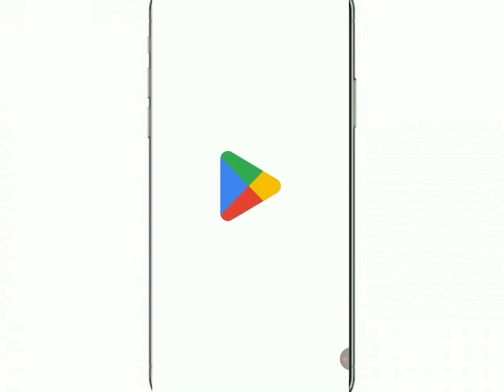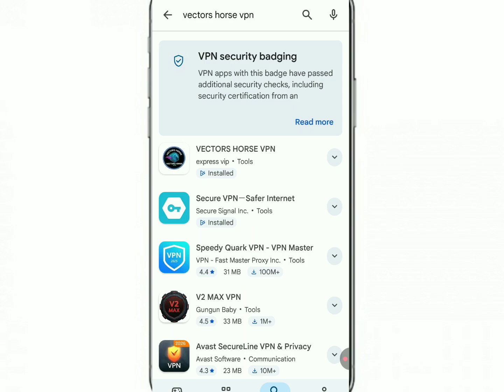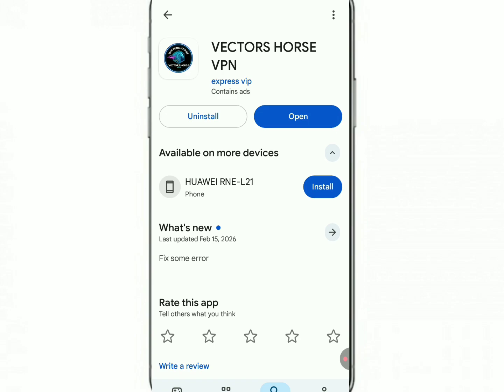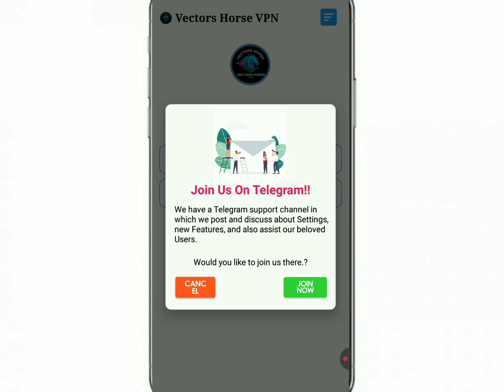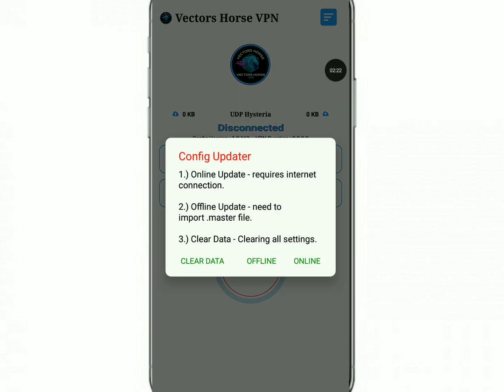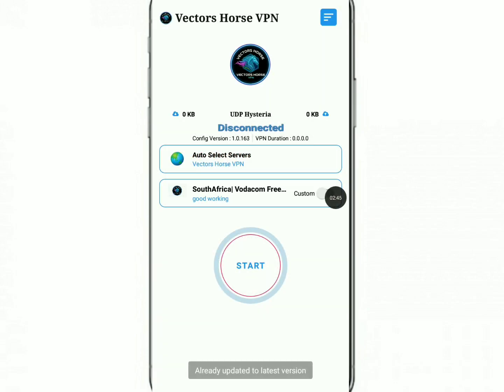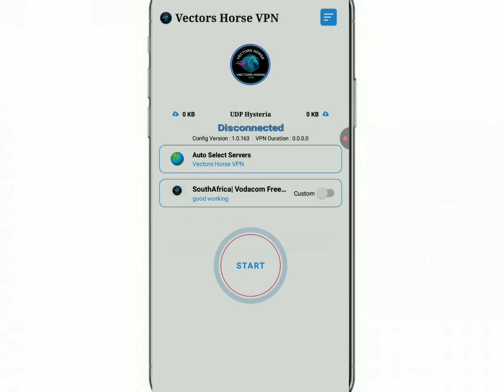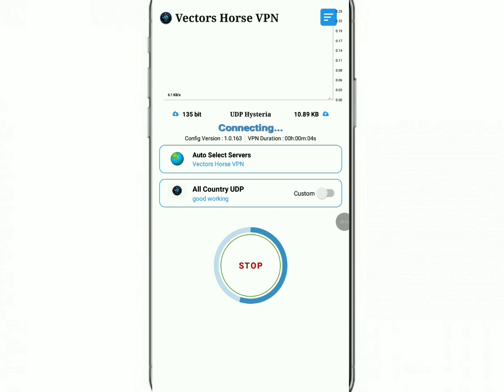Vectors Horse VPN | Easy Configuration Guide for Beginners For a Secure Internet Access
How to Setup Vectors Horse VPN in All Countries step by step.
How to configure Vectors Horse VPN for fast, stable and secure internet connection on your Android device.

In this video, I show you the complete setup process of Vectors Horse VPN from installation to successful connection. This tutorial works in all countries and on different mobile networks. If you want a simple method to configure the VPN correctly and avoid common errors, follow this guide carefully.

You will learn:

How to download and install Vectors Horse VPN

How to import or create configuration

How to adjust settings properly

How to connect successfully

How to fix common connection errors

This guide is beginner-friendly and easy to follow. Make sure you watch until the end so you don’t miss any important steps.

vectors horse vpn
vectors horse vpn setup
vectors horse vpn tutorial
how to setup vectors horse vpn
vectors horse vpn android
vectors horse vpn configuration
vectors horse vpn all countries
vectors horse vpn working
vectors horse vpn install
vectors horse vpn connect
vectors horse vpn latest version
vectors horse vpn apk
vectors horse vpn settings
vectors horse vpn guide
vectors horse vpn full tutorial
vpn setup guide
vpn configuration android
free vpn setup
best vpn for android
android vpn tutorial
vpn connection guide
vpn setup step by step
vpn for all countries
vpn internet setup
how to configure vpn
android vpn configuration
vpn working method
secure vpn setup
mobile vpn tutorial
vpn connection fix
vpn error fix
vpn not connecting solution
vpn install guide
how to use vpn on android
vpn configuration tutorial
vpn setup for beginners
vpn working guide
internet configuration android
android internet tricks
fast vpn setup
stable vpn connection
mobile internet settings
vpn connection method
vpn tutorial 2026
vpn configuration file
vpn app setup
how to connect vpn
vpn setup worldwide
vpn for any country
vpn mobile data trick
android vpn app
vpn working settings
vpn connection tutorial
secure browsing vpn
internet speed vpn
vpn setup easy method
vpn beginner guide
vpn android phone
vpn configuration settings
vpn setup mobile
vpn tutorial step by step
vpn install and connect
vpn guide android
how to fix vpn error
vpn configuration working
vpn setup without error
vpn connection android
vpn internet guide
vpn setup latest
vpn tutorial mobile
vpn network setup
vpn android settings
vpn connection process
vpn setup for all networks
vpn configuration worldwide
vpn connection method android
vpn app configuration
vpn guide mobile phone
vpn install tutorial
vpn android configuration
vpn connection easy
vpn internet method
vpn full guide
vpn tutorial easy
vpn setup explained
vpn android trick
vpn configuration method
vpn working tutorial
vpn mobile configuration
vpn step by step guide
vpn connect guide
vpn secure connection
vpn internet android
vpn connection fast
vpn setup professional
vpn internet settings
vpn android guide
vpn install method
vpn configuration simple
vpn connection fix android
vpn setup worldwide method
vpn android full tutorial
vpn connection setup guide
vpn configuration step guide
vpn install and setup
vpn connect method
vpn android internet
vpn app tutorial
vpn setup complete guide
vpn configuration easy
vpn connection working
vpn mobile internet guide
vpn android connection tutorial
vpn internet configuration
vpn setup manual
vpn connection method guide
vpn android setup guide
vpn app configuration tutorial
vpn installation guide
vpn connect tutorial
vpn android working method
vpn setup universal
vpn configuration android phone
vpn working configuration
vpn easy setup guide
vpn internet connect
vpn android install guide
vpn connection tutorial android
vpn mobile working guide
vpn configuration full guide
vpn setup advanced
vpn android connection guide
vpn install full tutorial
vpn worldwide setup
vpn secure setup
vpn internet tutorial